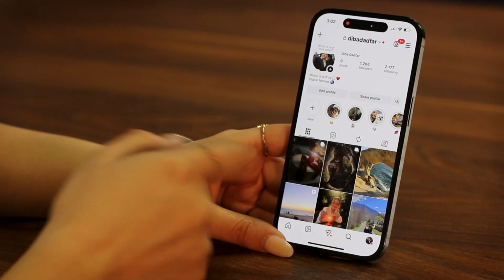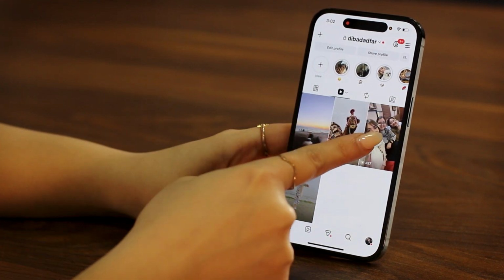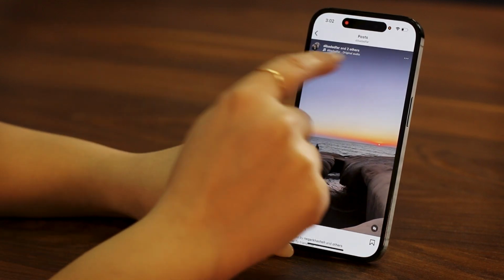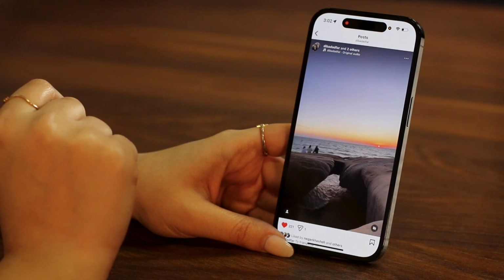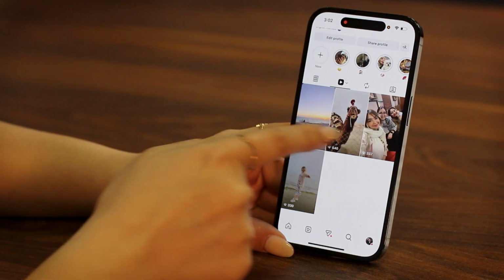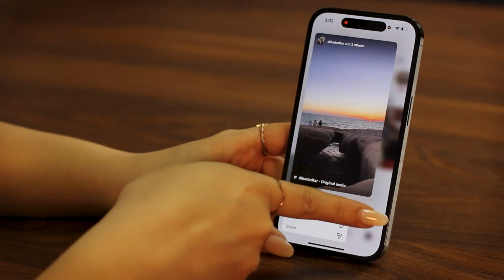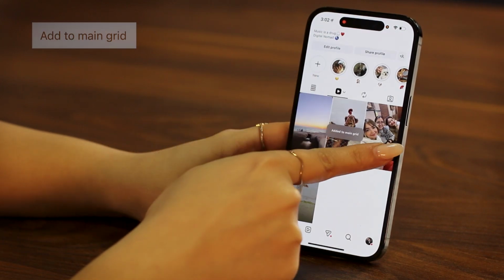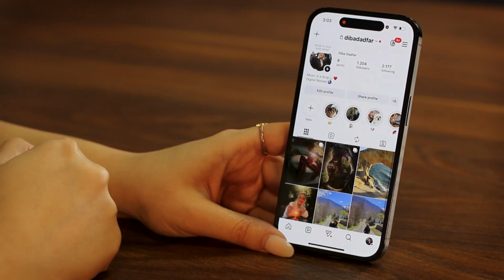How To Add & Delete Instagram Reels From Profile Grid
Want to add or delete Instagram Reels from your profile grid? 🎬

Need to organize your Instagram profile and control which Reels appear on your profile grid? In this video, I'll show you how to add Instagram Reels back to your profile grid and remove them step by step.

In this video:
✔ How to add Instagram Reels to profile grid
✔ How to remove Reels from Instagram profile grid
✔ How to show or hide Reels on your profile
✔ How to manage Instagram Reel visibility
✔ Step-by-step guide to organize your Instagram profile